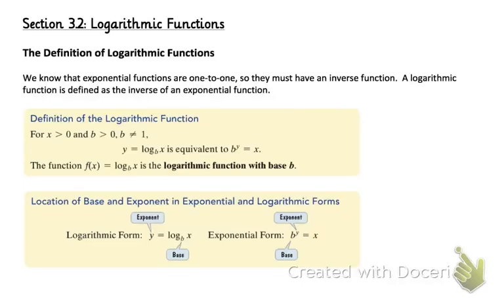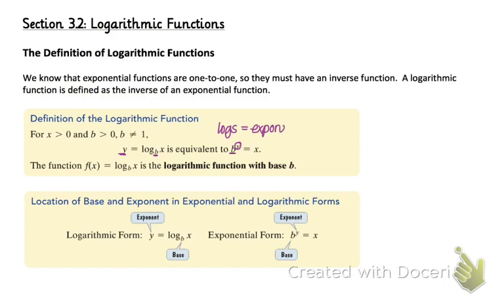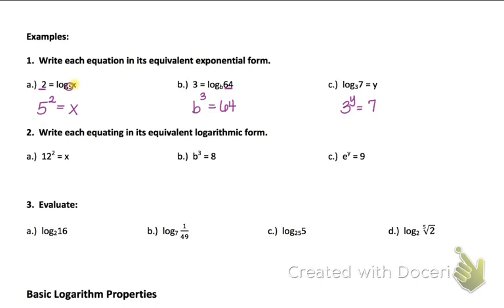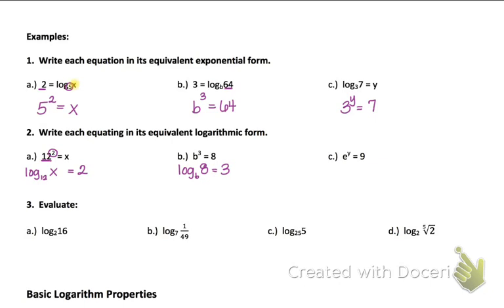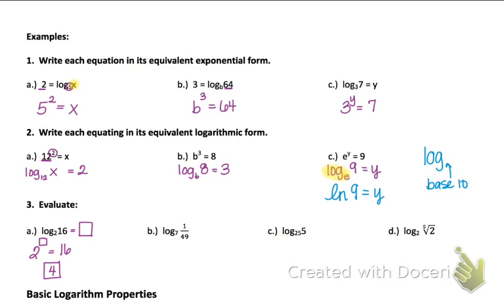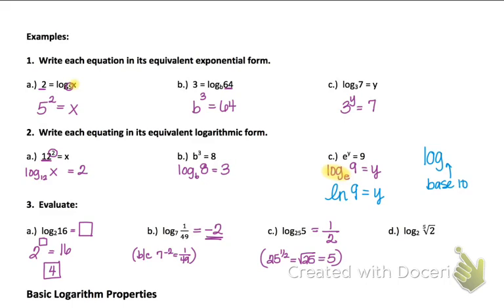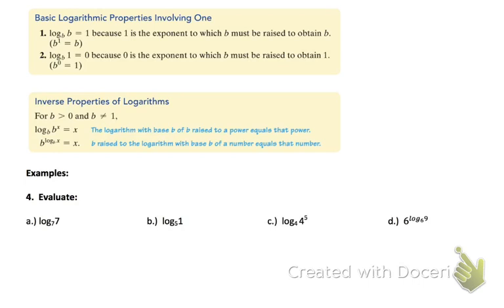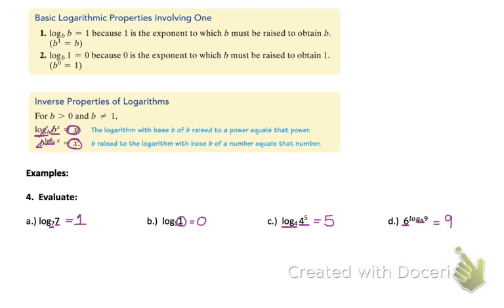Introduction to Logarithms ( Precalc Review)